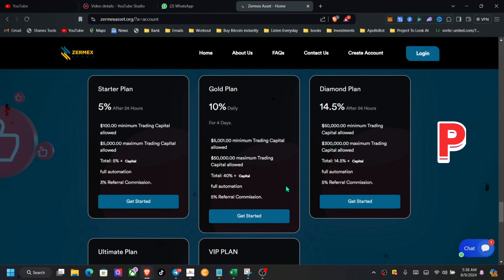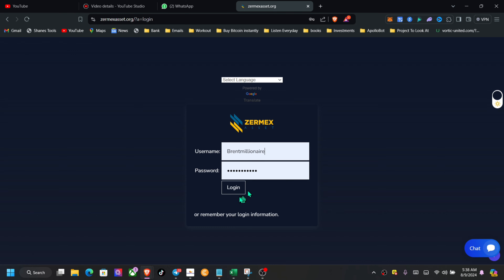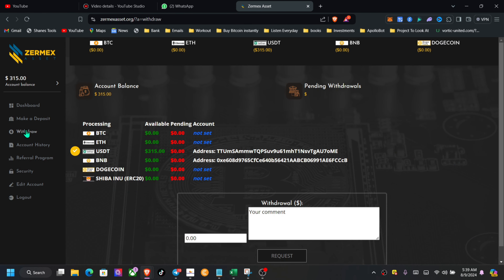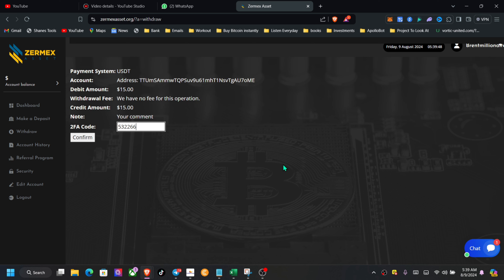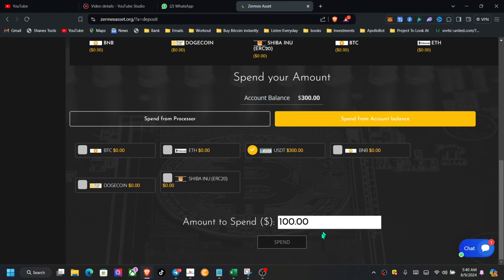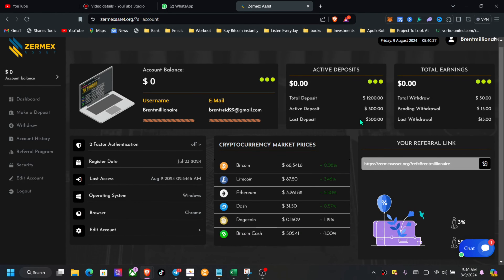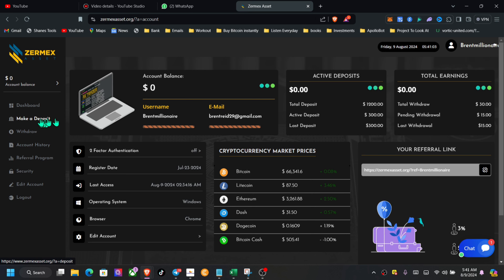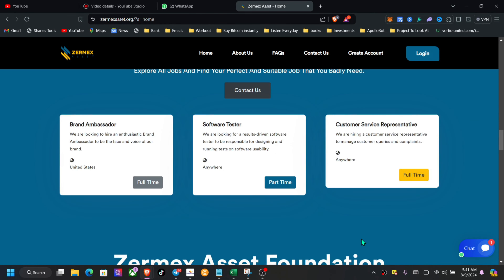Zermex Asset Still Printing Out !!!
Zermex Asset Review Zermex Asset Still Printing Out !!!💰
About Zermex Asset
Zermex Asset, founded 2019, is a financial technology (fintech) company that strives to facilitate the real-world use of cryptocurrencies through a number of products and solutions. We allow our clients to trade forex and cryptocurrency safely and securely.

Zermex Asset currently offers forex and cryptocurrency trading automation platform.

*REQUIRED DISCLOSURE: Nothing in this video is meant to guarantee or imply income or profit results in any way. Results can vary in business. Any results shown/given here are for hypothetical example purposes only and may represent exceptional, not typical results. Your results could be different. Seek the counsel of a qualified financial advisor for such. The speaker is sharing only personal opinions and experiences for informational, educational, entertainment, or documentary purposes. Trading/investing/business carries risk. Past performance is not an indication of future results. Never risk funds you are not willing to lose.